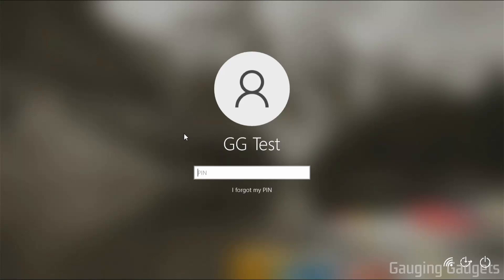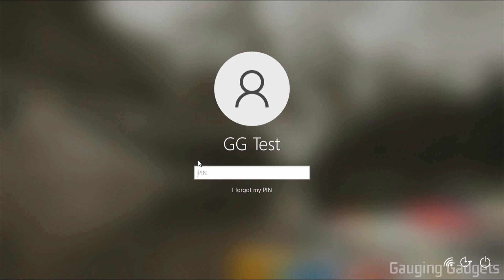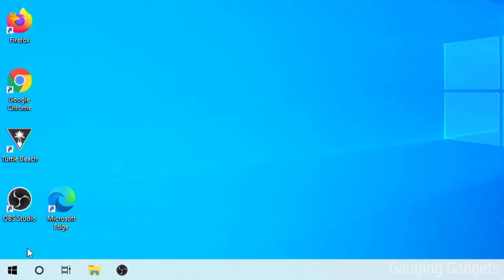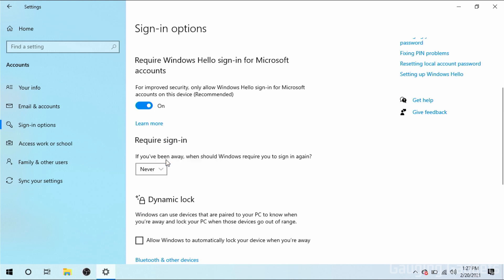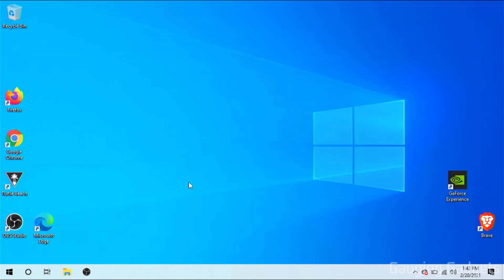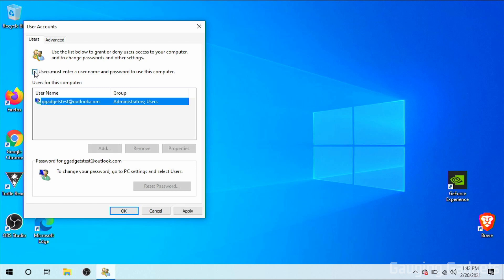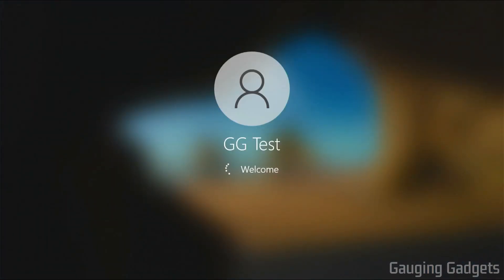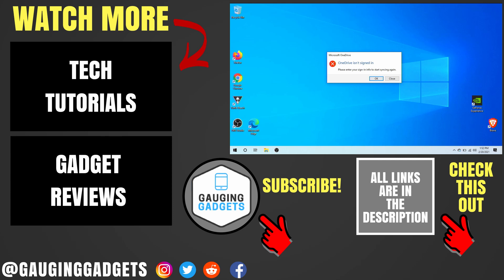How to Disable Windows 10 Login Password & Lock Screen - 2021 Working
How to Disable Windows 10 Login Password & Lock Screen? In this tutorial, I show you how to turn off the password and lock screen on your Windows 10 computer. This means you will no longer need to login to your computer using a pin or password.

Follow the steps below to disable Windows 10 Password and Lock Screen:
1. Select the Windows start button in the bottom left of your screen and in the start menu, select the gear for settings.
2. In the settings, select Accounts.
3. In the left sidebar of Accounts, select Sign-in options.
4. Under Sign-in Options, choose the Never option in the drop down under Require sign-in.
5. Turn off Require Windows Hello sign-in for Microsoft accounts. Close the Windows 10 settings.
6. Select the Windows Start button and then type netplwiz. Select netplwiz in the results.
7. Once User Accounts opens, uncheck the box next to Users must enter user name and password to use this computer.
8. Select OK.
10. You have now disabled the Windows 10 login password and you can now turn on your laptop or PC without a password.